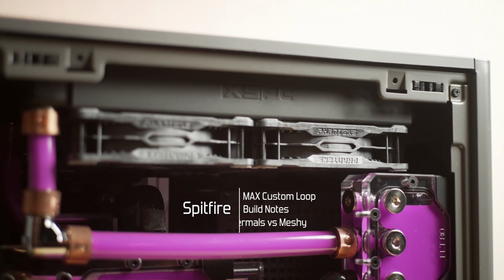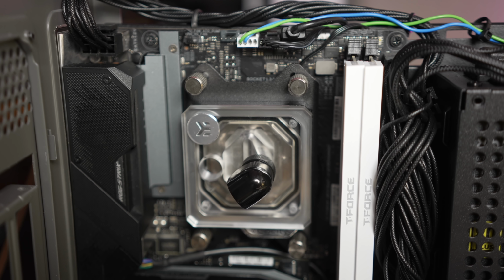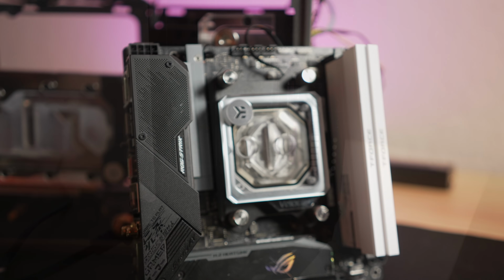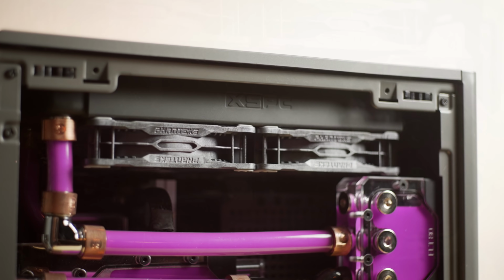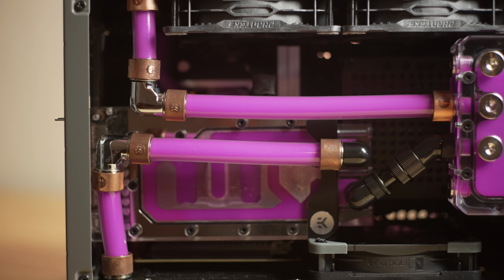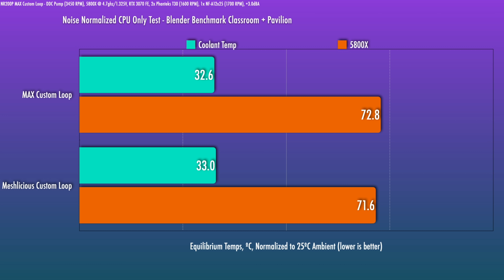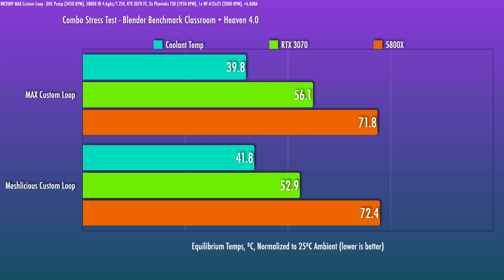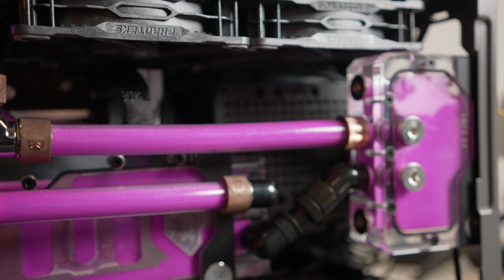Spitfire - A Mod-Free (mostly) NR200P MAX Dual Rad Build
This MAX custom loop is ready for some serious dogfighting.

Note: build thermals were benchmarked with the tempered glass panel.

Pump/Res: EKWB FLT80 DDC
CPU Block: EK Velocity DRGB
GPU Block, EKWB Vector 3070 FE
Rad #1: XSPC EX240
Rad #2: XSPC TX240
Top Fans: Phanteks T30
Bottom Fan: Noctua NF-A12x25 Chromax
EK Compression fittings - EK-ACF 12x16mm (EOL, I haven't seen these lately)
Rotary fittings:
Alphacool 90
Alphacool 45
Adjustable Link Pipe (male, you will also need a female to complete the set)
Tubing, EK Duraclear 12/16mm
Coolant: EK Cryofuel Solid, Electric Purple

Other components:
Case - NR200P MAX
CPU, Ryzen 7 5800X
Motherboard, Asus B550 ITX
RAM, Team Group T-force Xtreem

0:00 Introduction
3:13 Build notes
9:28 Thermals